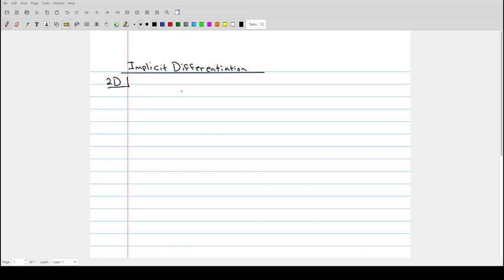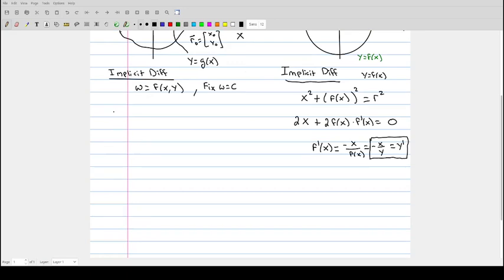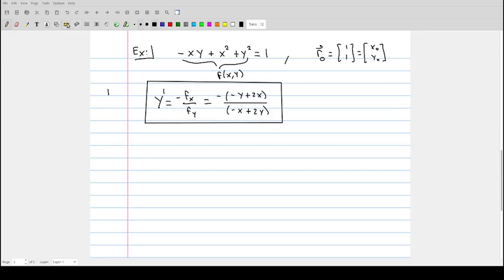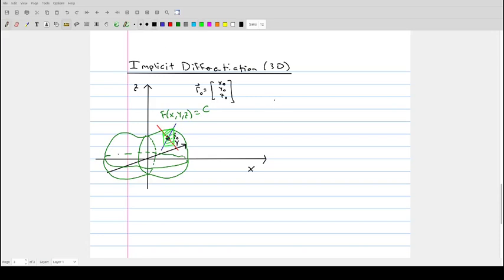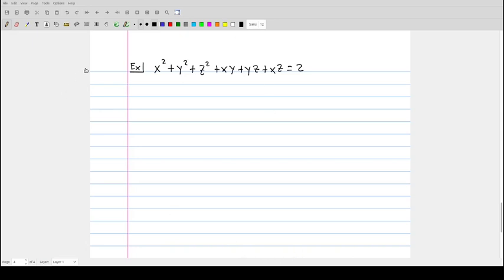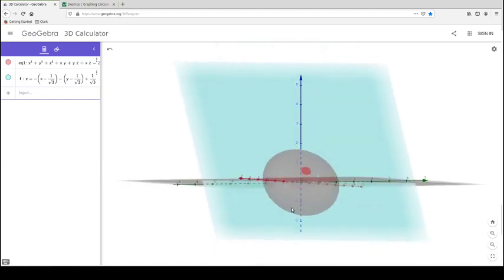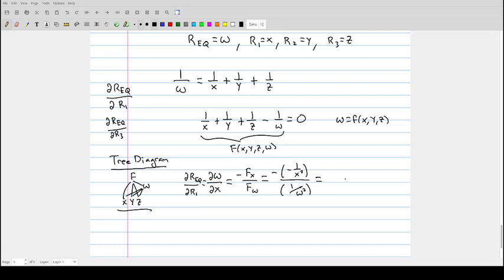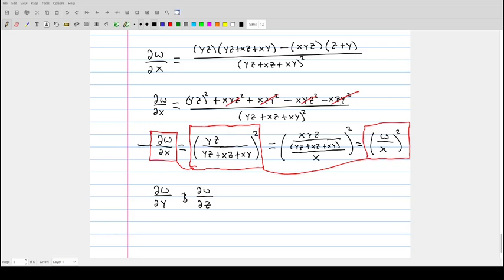Implicit Differentiation, Examples, Equivalent Resistors